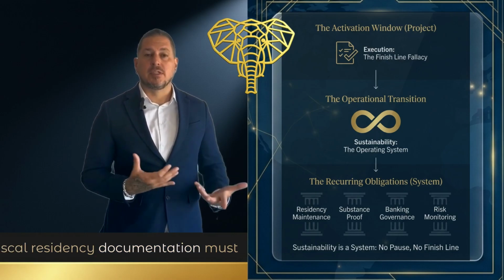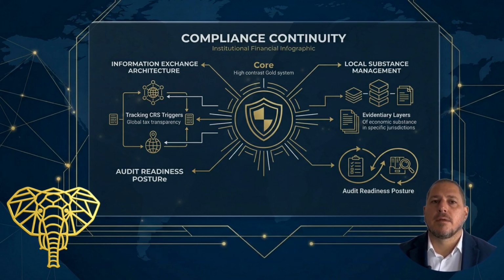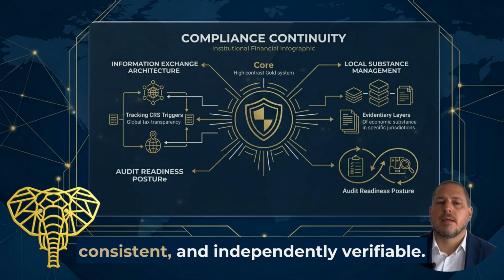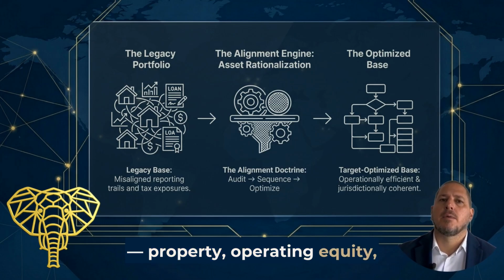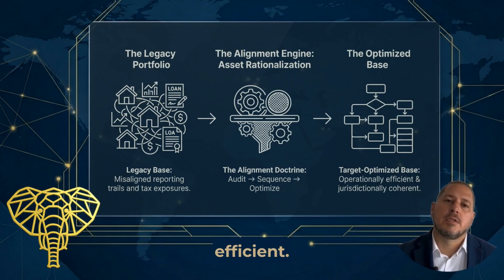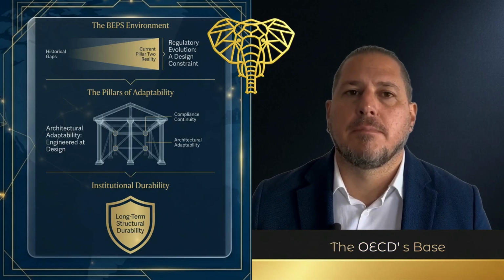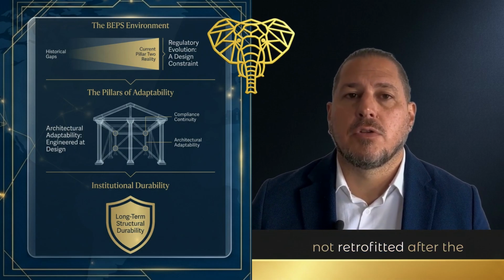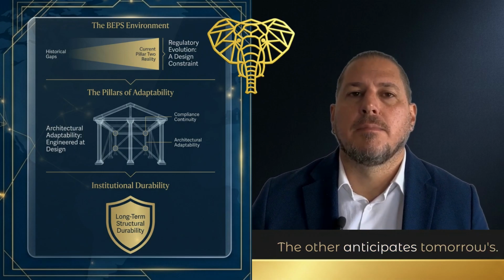Episode 5 - Legacy Failure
Legacy Failure: Why 20th-century trusts are now liabilities. We identify the "dead weight" in your current structure that converts your hard-earned assets into easy targets for regulators. By analyzing the cascading failure model—where one forced liquidity event can collapse a consolidated balance sheet—we provide the blueprint for auditing your structure for "Structural Optionality" before the containment perimeter tightens.

🕒 Timestamps 00:00 – The 20th Century Trust Fallacy 03:15 – Cascading Failure Models 07:45 – Identifying Structural Dead Weight 12:20 – Auditing for Structural Optionality